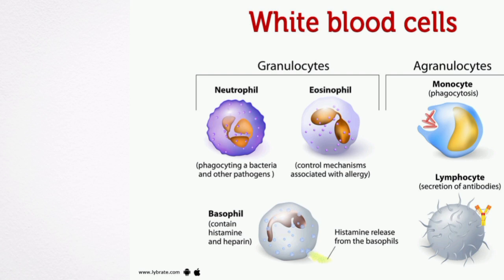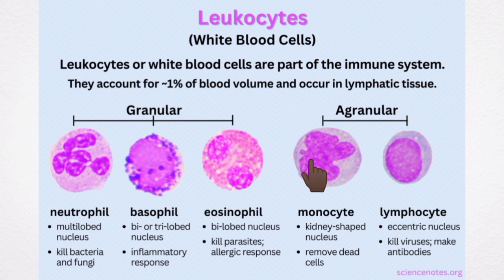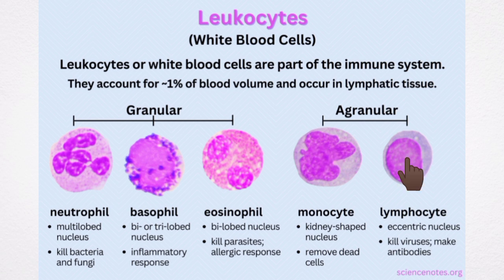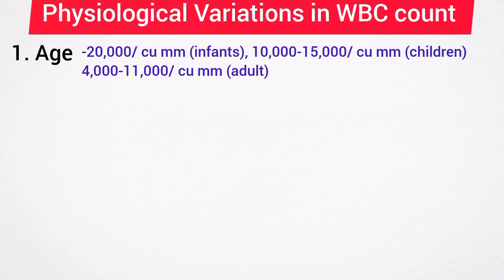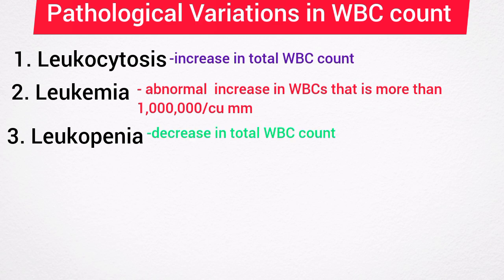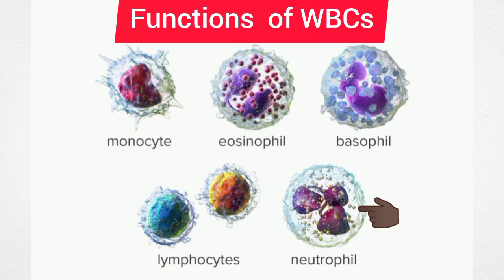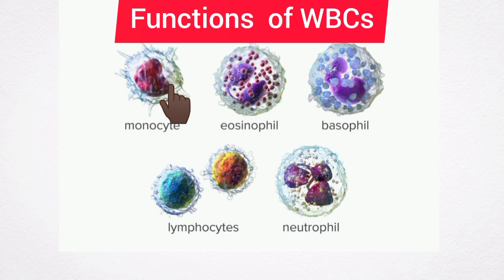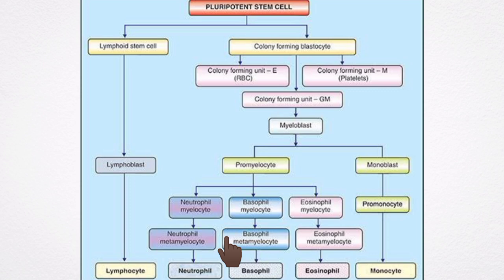How Your Immune System REALLY Works (White Blood Cells Explained)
White blood cells are also called leukocytes. They play an important role in the defense of the body physiology anatomylecture medicaleducation @Uduaklectures